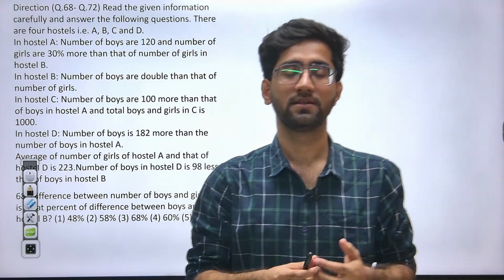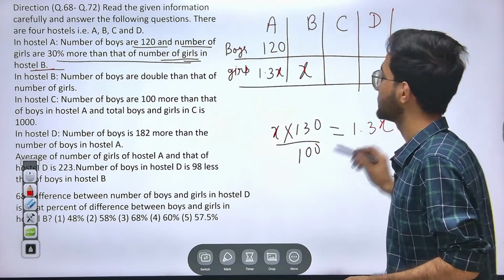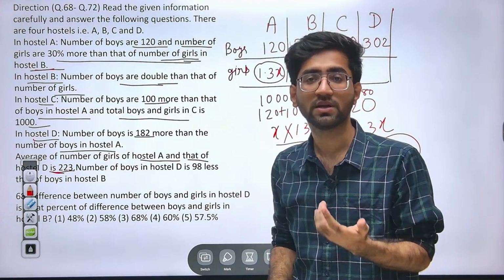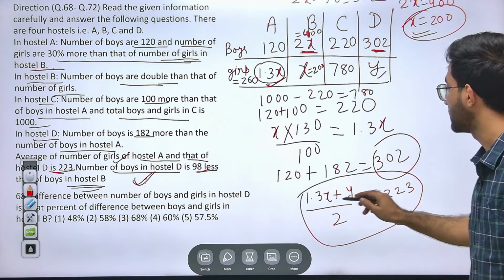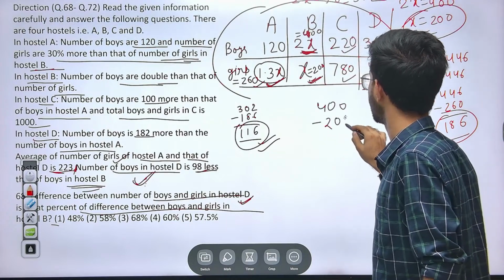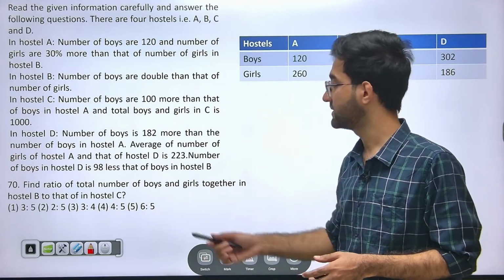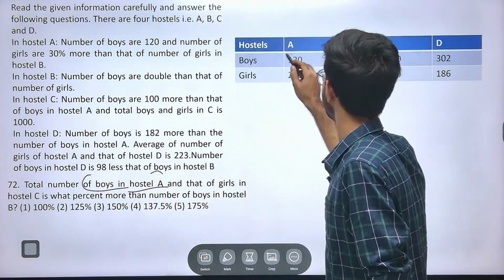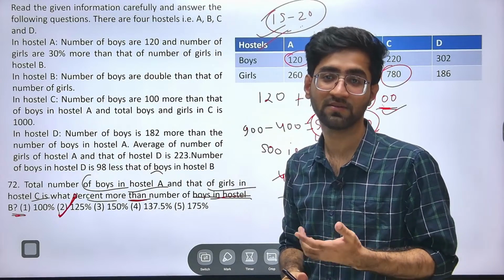Day 4 -Most expected types of Quant Questions | IRDAI AM 2024 | Do not forget to do these Questions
Are you appearing for the IRDAI Exam 2024? In this video, Abhishek Sir shares important type of questions that are likely to come in exam! Learn key topics and revise all types of important questions in our weekly revision.